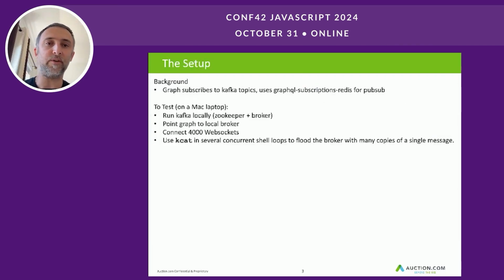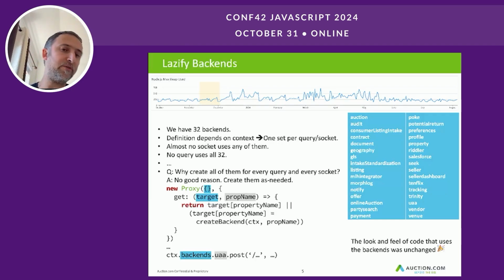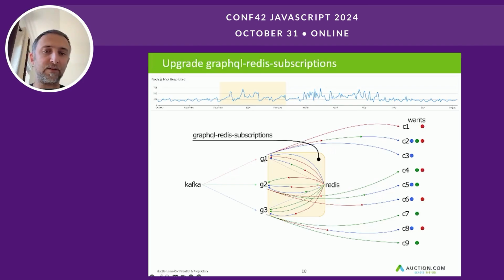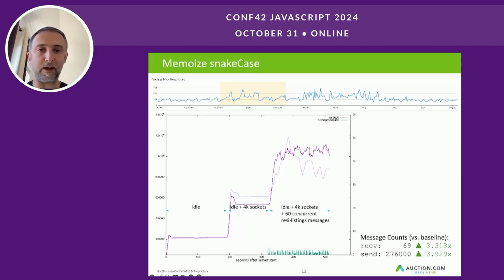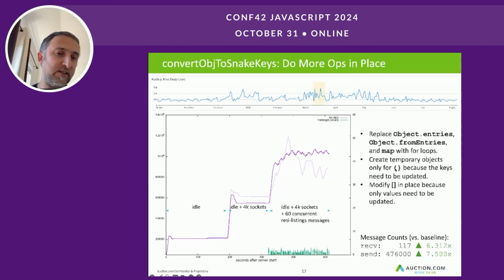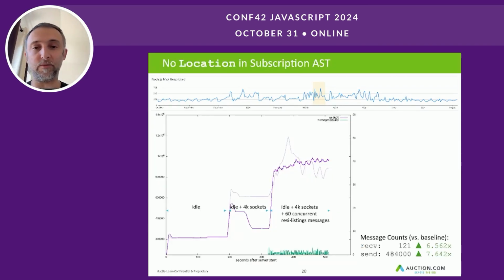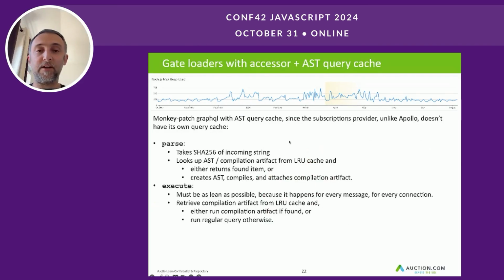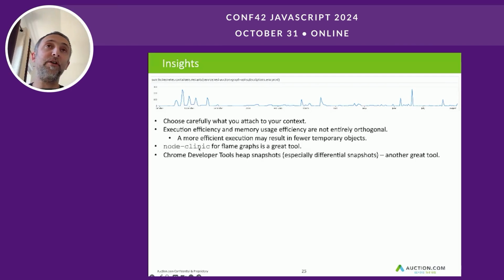In Memory Of Travails | Gabriel Schulhof | Conf42 JavaScript 2024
Chapters
00:00 Introduction to Performance Issues
00:42 Background on Auction.com and GraphQL
01:56 Initial Testing and Measurements
03:19 Memory Optimization Strategies
07:29 Further Performance Improvements
09:22 Redis and GraphQL Subscriptions
11:30 Advanced Memory Management Techniques
14:46 Final Optimizations and Results
29:02 Conclusions and Future Directions